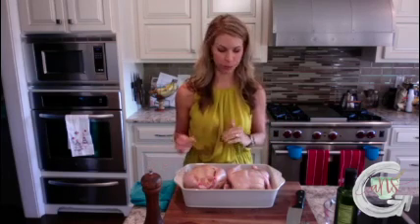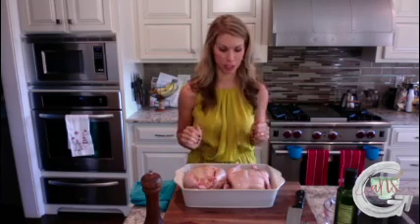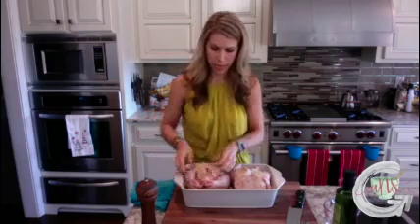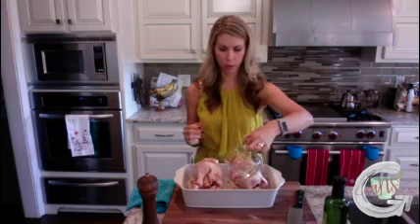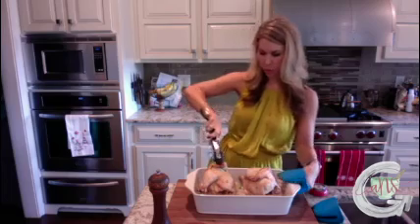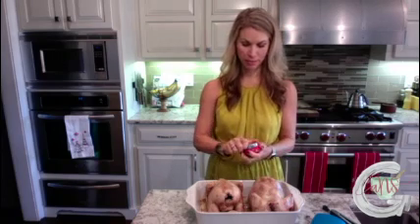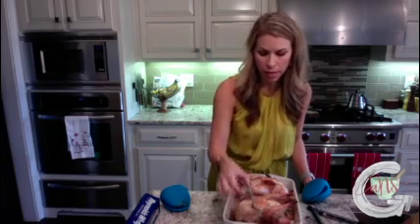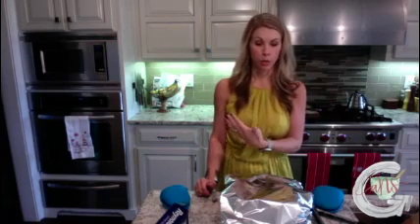How To Roast The Perfect Chicken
In this episode of Kitchen Coaching, Julie explains how easy it is to roast the perfect chicken!!